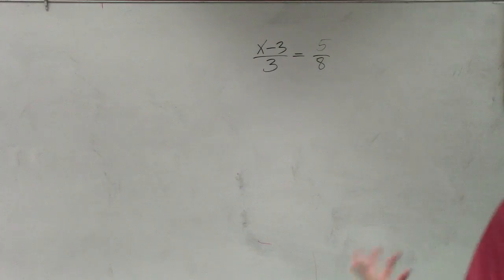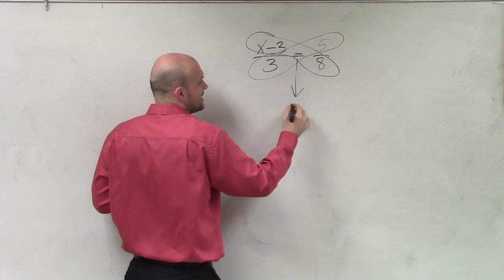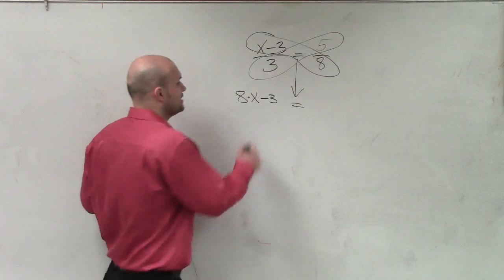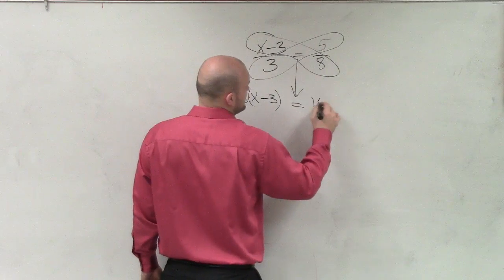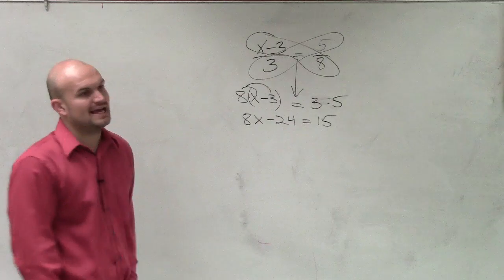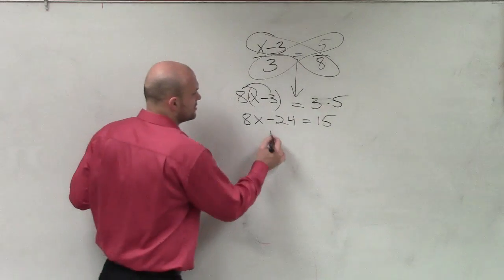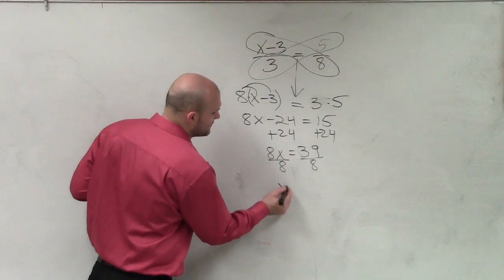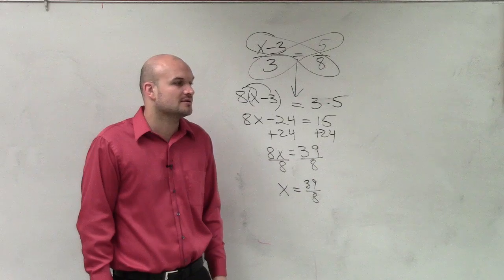How to cross multiply to solve a proportion